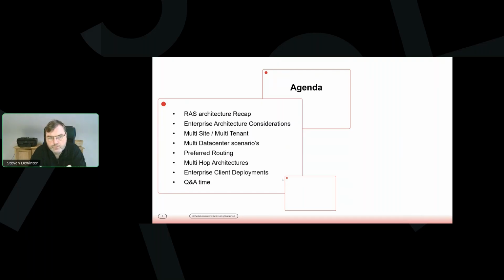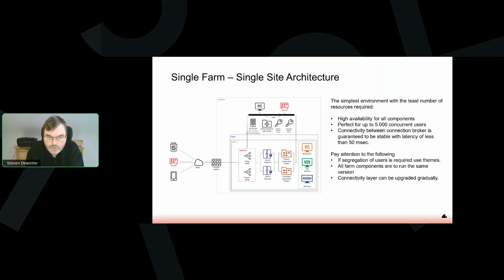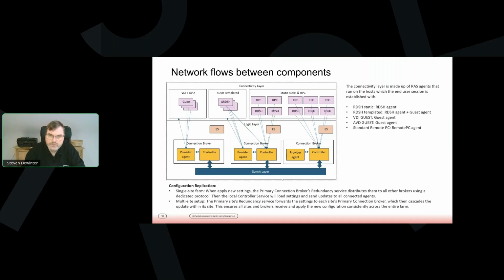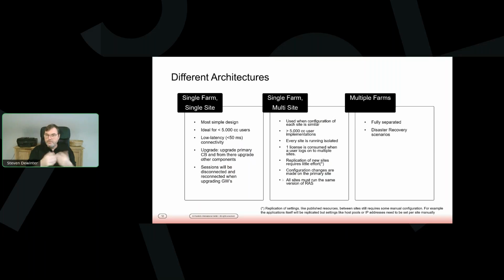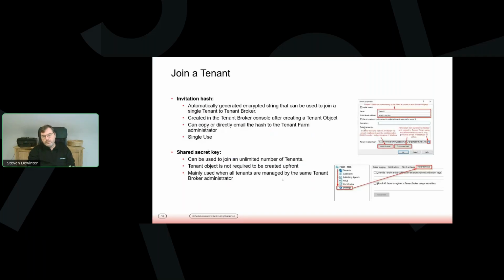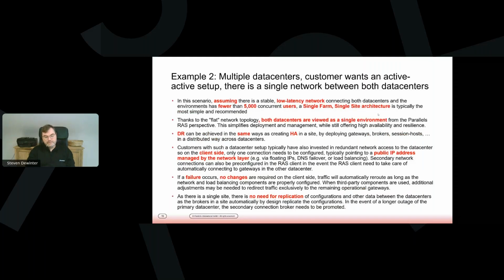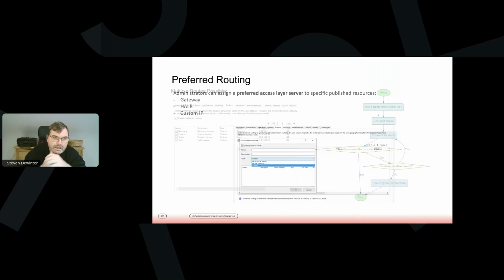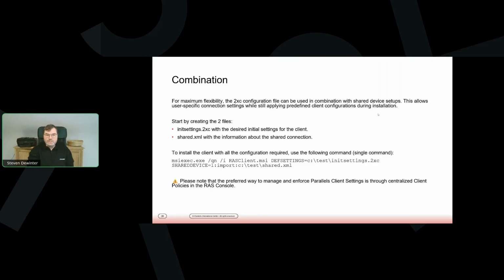Managing complex VDI environments: Simplified with Parallels RAS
This session is built for advanced technical users, including architects, senior system administrators, and security officers who work with complex VDI and application delivery environments.

Hosted by our Sr. Sales Engineering Director, it explores how to manage multi-data center and multi-tenant setups while keeping costs down and performance high.

The session features content from the Advanced Architectures module of the Parallels RAS technical professional advanced training, giving you practical guidance you can apply right away.